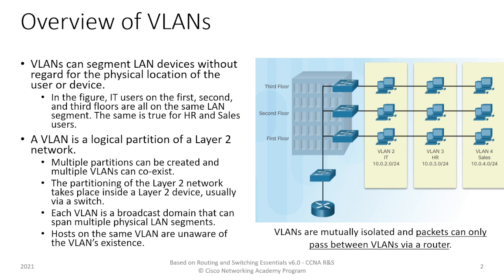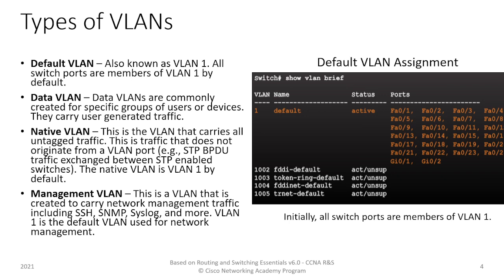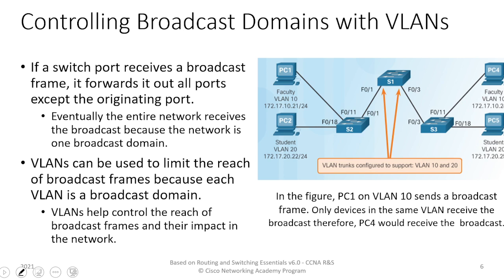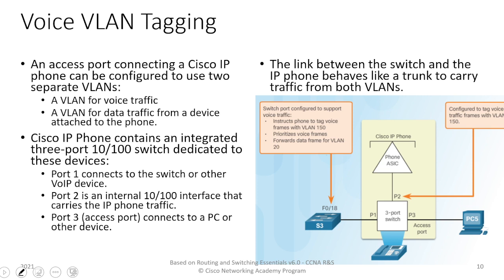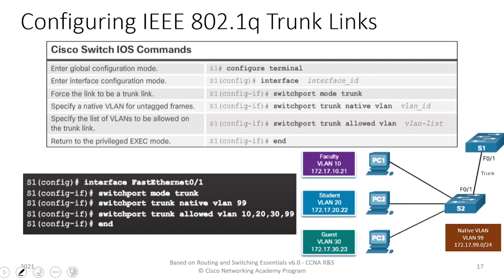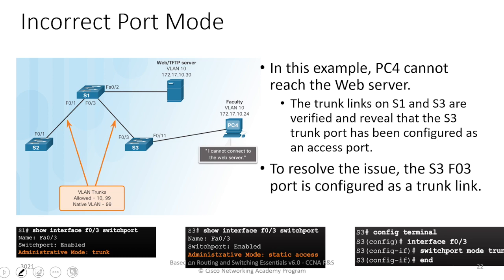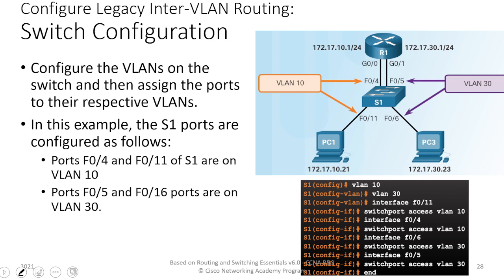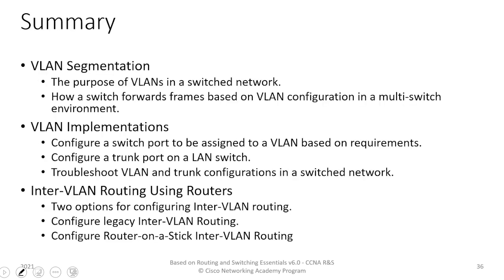Advanced Networking - Lecture 06 - Virtual LAN (VLAN) - 2021